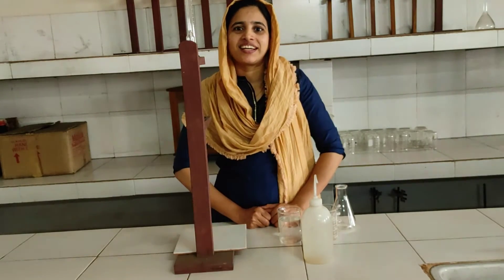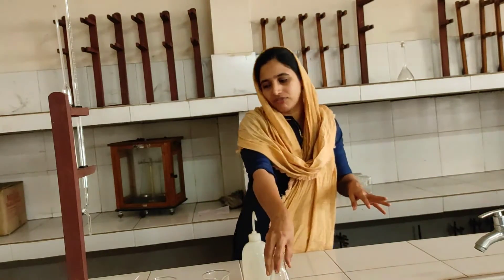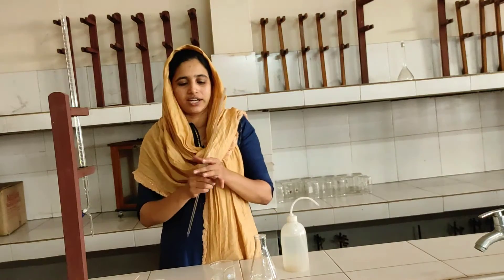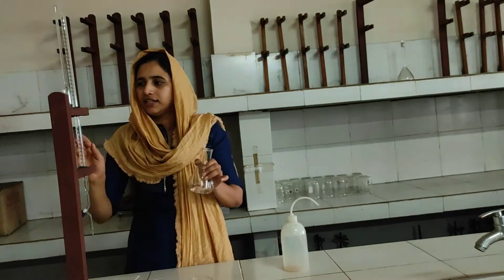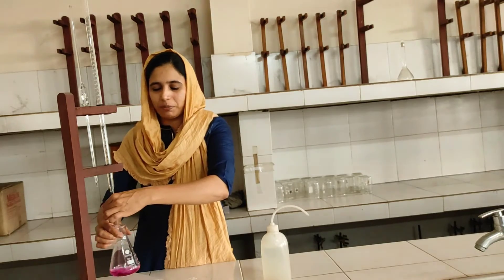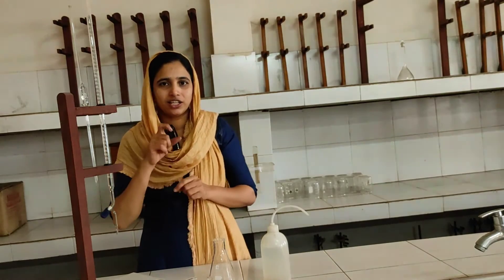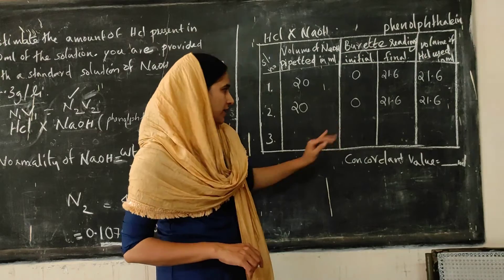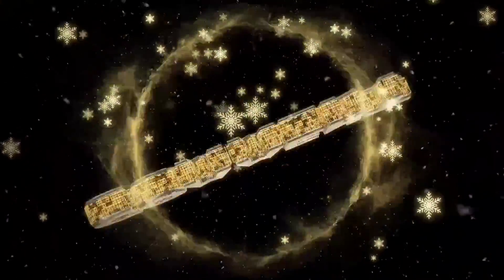Volumetric analysis|Estimation of HCl|Simple titration